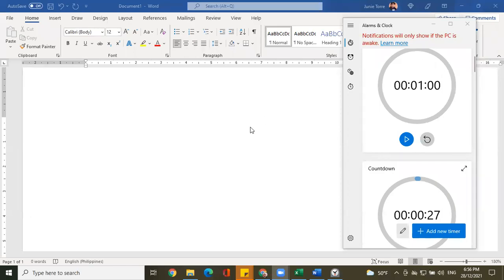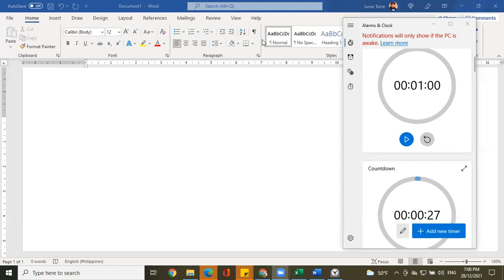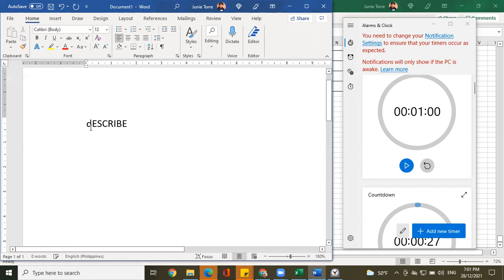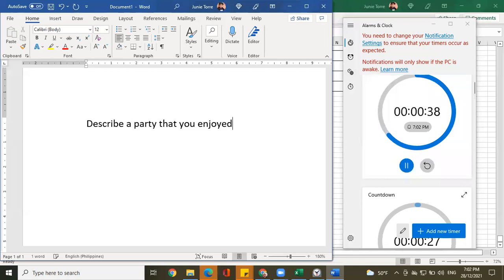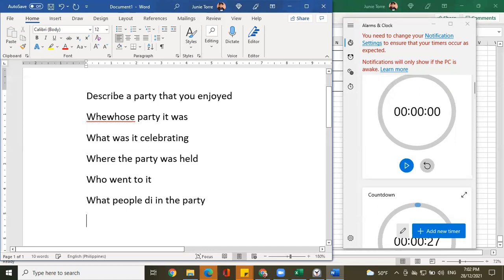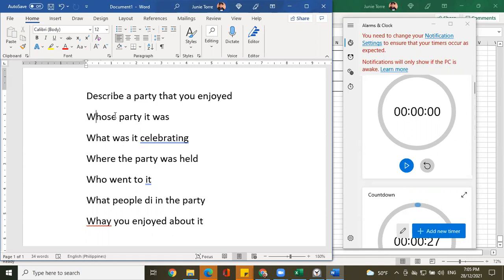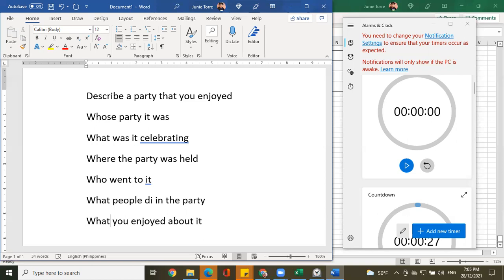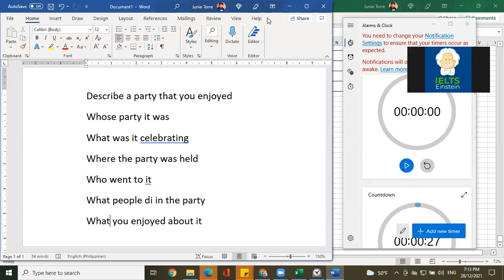IELTS Speaking Test- Cambridge 7, Test 3.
This IELTS Speaking video samples a speaking performance using the very questions that came out in Test 3 of Cambridge 7 with a speaker that scored Band 8.5 in the official IELTS test.